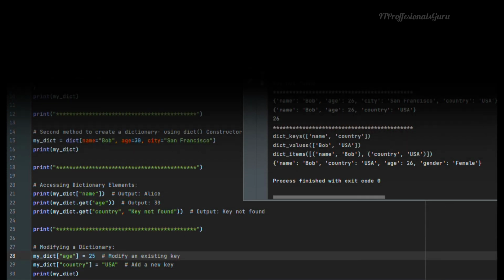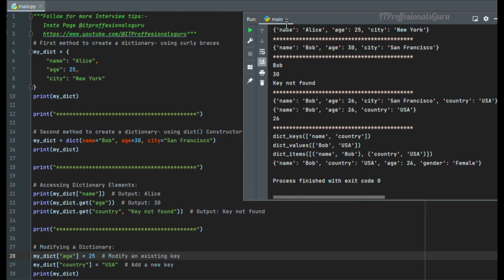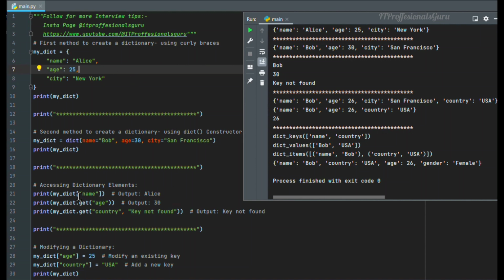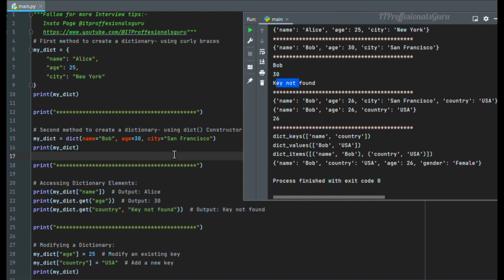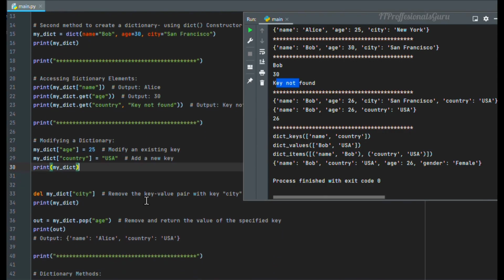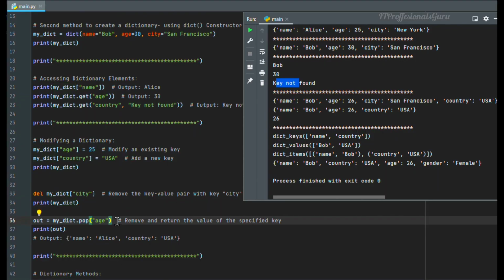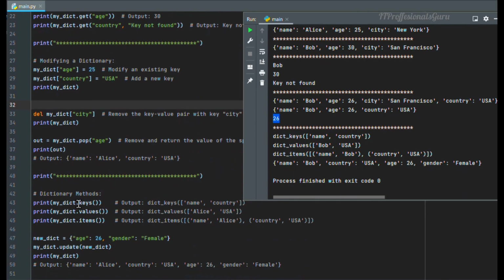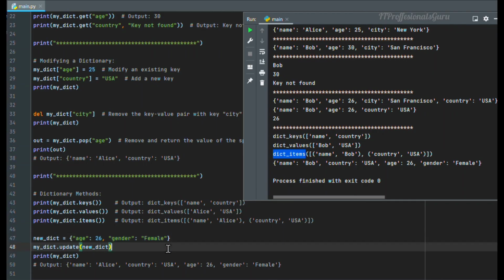Python Dictionary. Explanation of python dictionary.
Explain dictionary.
- a dictionary is a collection of key-value pairs. Each key is associated with a value, and together they make up one entry in the dictionary.
- Dictionaries are mutable, meaning their contents can change during the program's execution.
- we can create a dictionary using curly braces, or the dictionary constructor.
- we can access the value of a specific key using square brackets  or using  the get() method.
- here we are accessing the value using the key name. then the second method is using get method.
- it will also work as same as square bracket. but get() method is safer because it doesn't throw an error if the key doesn't exist. if the particular key is not present in the dictionary, instead of throwing error. it will display the alternate text.
- we can modify the value of a specific key or add a new key-value pair. here in this example we modified the age of bob from 30 to 25. and we can add a new key to the dictionary. here we have added a new key country with the value.
-  we can remove items from a dictionary using methods like del .pop(), or .popitem. first one is using del keyword. here it will remove the key value pair using the key city. and pop also remove the key value pairs.
- keys(): Returns a list of keys. here we can see in our dictionary we have only 2 keys. that is name and country.
- values(): Returns a list of values. items(): Returns a list of key-value pairs (as tuples).
- update(): Updates the dictionary with key-value pairs from another dictionary. here new dictionary added to the old one.